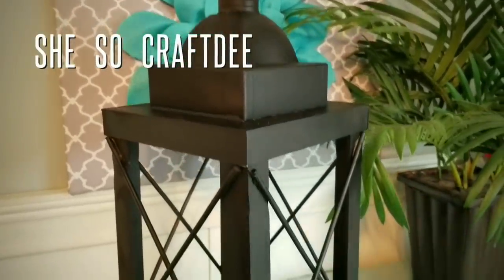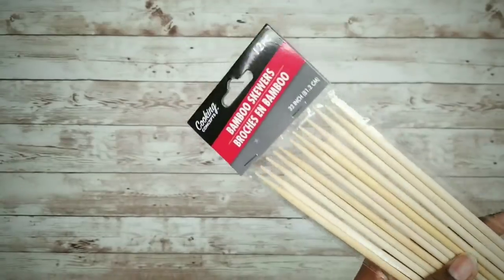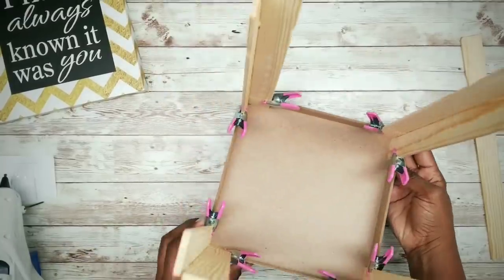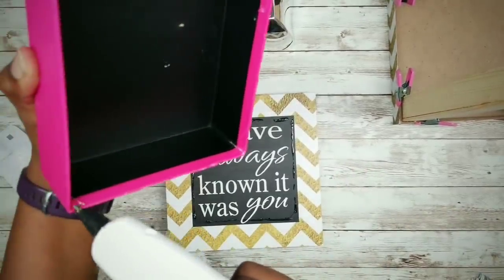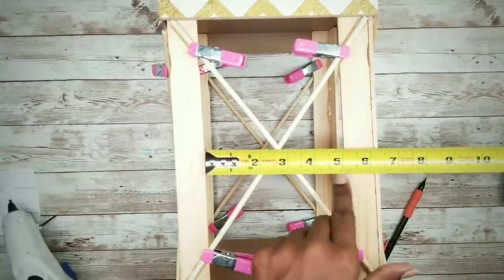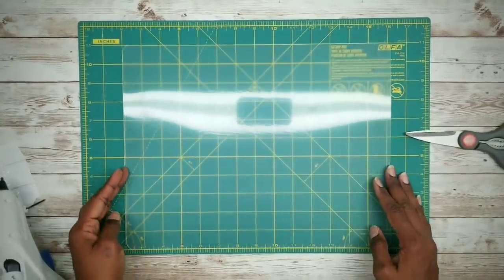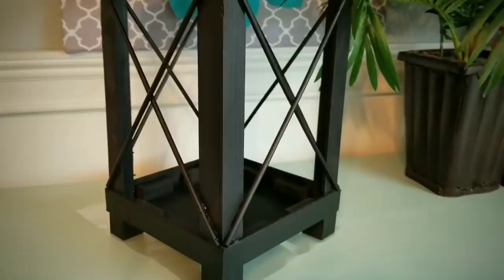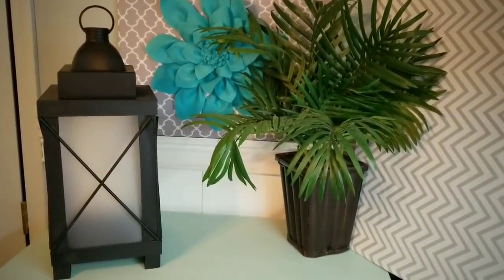DIY DOLLAR TREE LANTERN W/ LIGHTS || HOME DECOR || 3 LOOKS IN 1!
Hello CraftDee Family! Today's DIY project is lantern home decor project. This is a large 20" Lantern that would make a perfect table display, bedside light or decor piece. This lantern has a removable frosted screen and optional lights for versatility! Below are the supplies that I used to make this transformation:

Supply list:

Dollar Tree:
2 8" wall art pieces (Used 2, $2.00)
1 pack tumbling blocks (Used 16 blocks, .45¢)
1 shower curtain ring (Used 1 ring, .09¢)
1 napkin ring (Used 1 ring, .17¢)
1 alphabet blocks (Used 5 blocks, .55¢)
1silver bowl (Used 1 bowl .25¢)
1 pk chopping mats (Used 1 pkg, $1.00)
1 gift box (Used 1/2 of the box, .50¢)
1 pkg bamboo skewers (Used 3 pc, .27¢)

Home Depot:
Paint stir sticks (Used 8 sticks, .80¢)

Size: 20" Tall
Total RETAIL cost to make: $5.78 (Cheaper if you reuse some things you already have as I did!)

Extra tools/supplies/consumables:
E-6000 adhesive
Hot Glue Gun and glue sticks
Spray Primer
Spray flat black paint
Wire cutters
Tension Clips
Sandpaper
2 tap lights (optional)